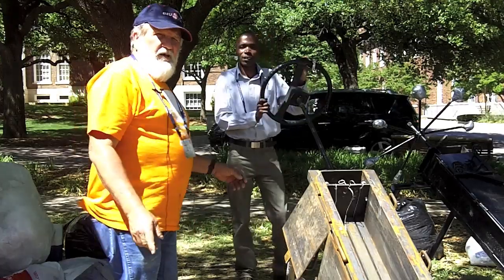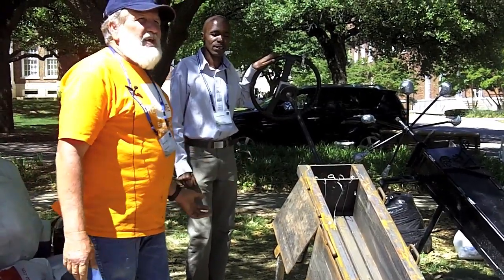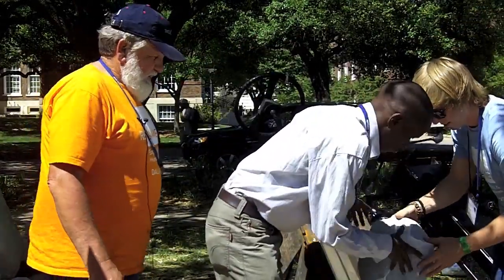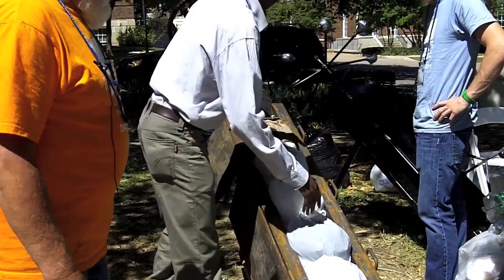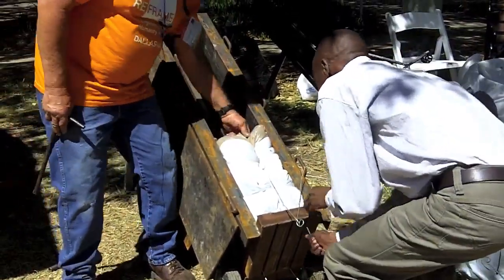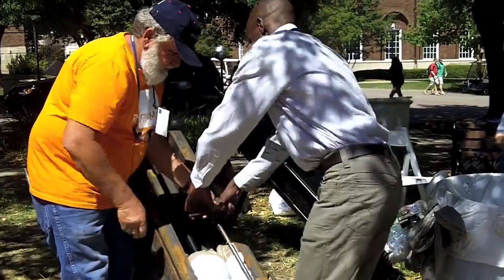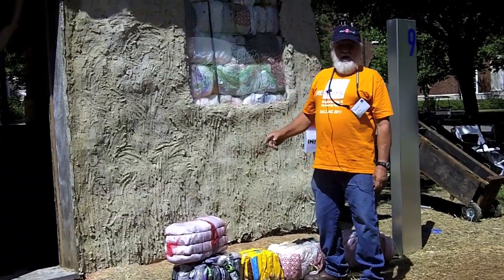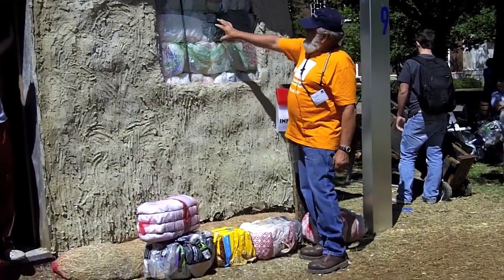Harvey Lacey - House Built of Recycled Plastic Bags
Harvey Lacey builds a house using Ubuntu bricks made of recycled plastic bags.